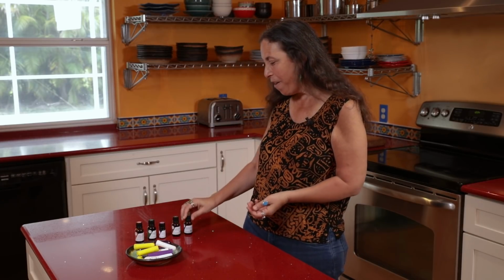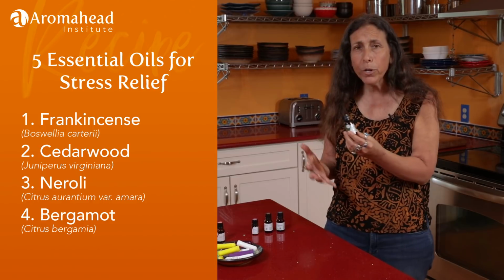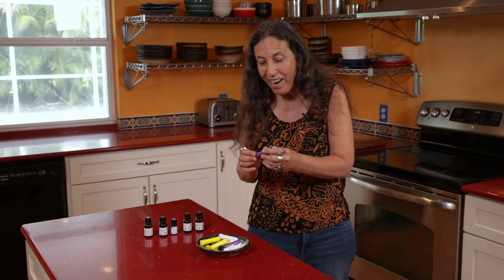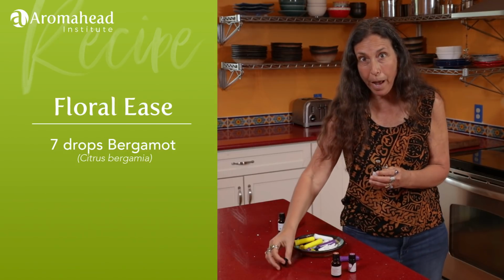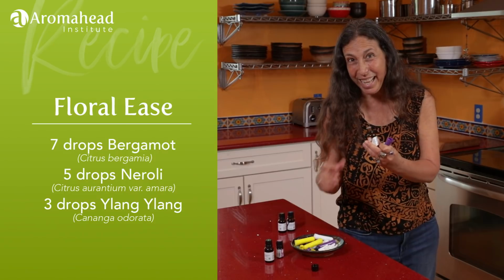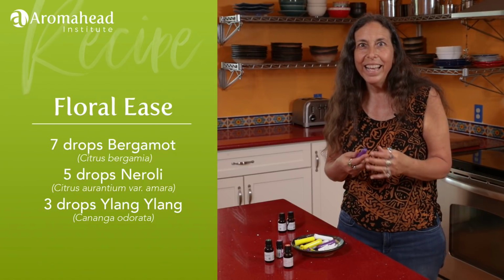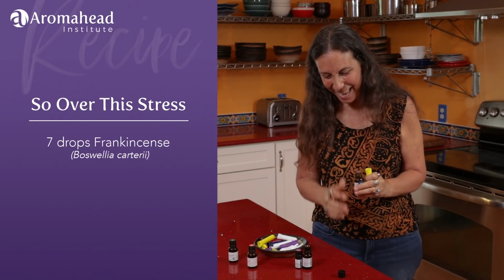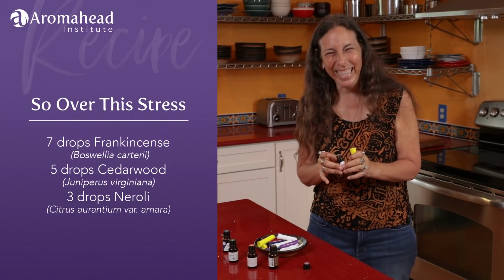Which Essential Oil to Use for Stress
In this video, I talk about which essential oils to use for stress relief, and share 2 recipes for how to use them.

There are 5 essential oils for stress relief I’m sharing here:
• Frankincense essential oil (Boswellia carterii)
• Cedarwood essential oil (Juniperus virginiana)
• Bergamot essential oil (Citrus bergamia)
• Neroli essential oil (Citrus aurantium var. amara)
• Ylang Ylang essential oil (Cananga odorata)

The recipes in this video are for Aromatherapy inhalers, which are SO easy to make and use! You can use them anytime, anywhere, and nobody will smell the essential oils but you!

You can read more about these oils in this blog post

Note:
There are a few cedar trees that are commonly used to produce Cedarwood essential oil. Either
Juniperus virginiana, Cedrus atlantica, or Cedrus deodara can be used to help calm the nervous system, and help us feel relaxed.

AROMATHERAPY FOR NATURAL LIVING

You can use essential oils successfully for yourself and your family.

You can make blends that are EFFECTIVE + SAFE.

You can learn how to choose essential oil substitutions for recipes—without having to dig for information.

Living a more natural lifestyle, with fewer harsh chemicals, can be your everyday experience.

In Aromatherapy for Natural Living, I’ll teach you to use essential oils for things like emotional balance, cold and flu prevention, natural cleaning, skin care, and more (including how to use them safely for babies and children).

🌈Join the Aromahead Channel!